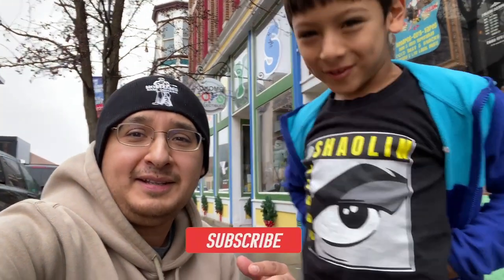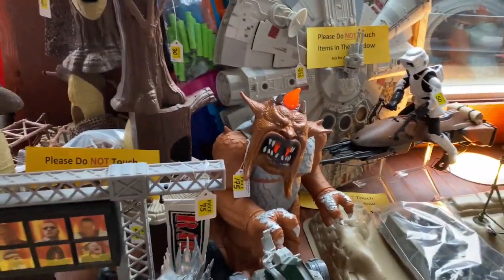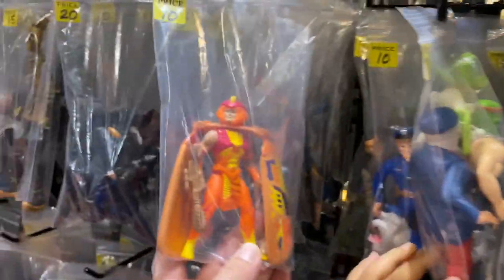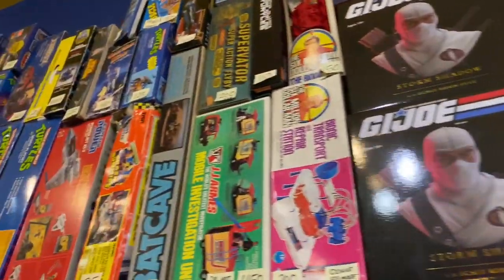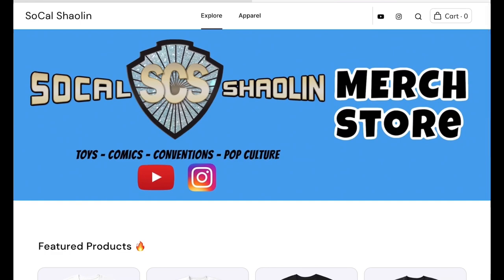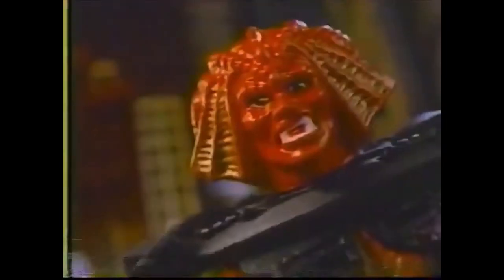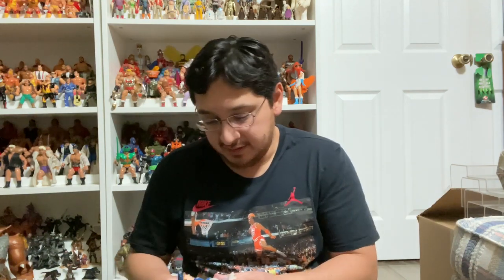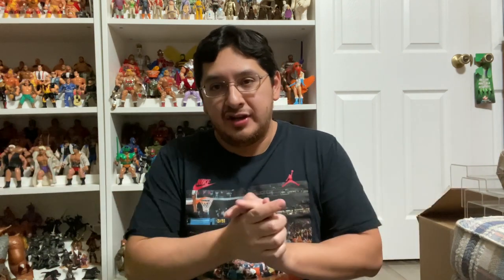Toy Hunting @ KOKOMO TOYS 2023 | So many vintage & modern toys from every toy line!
Todays toy hunt takes us to @KokomoToys in Indiana. They are packed with so many toys from vintage to modern! Enjoy!